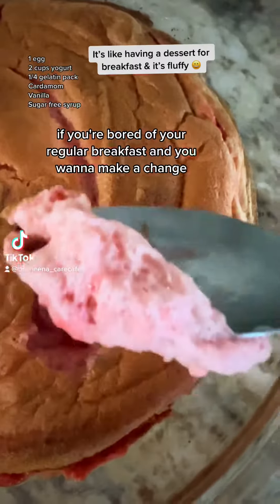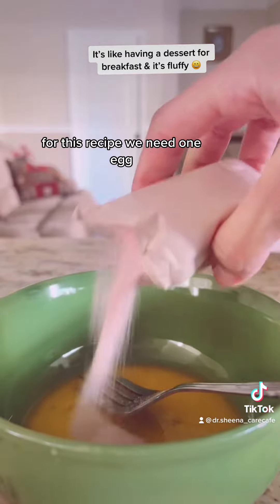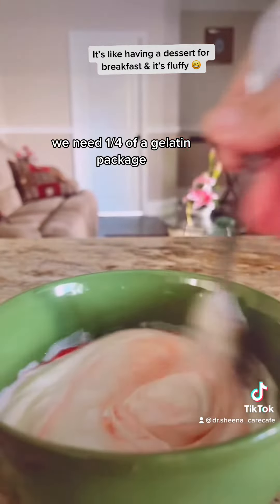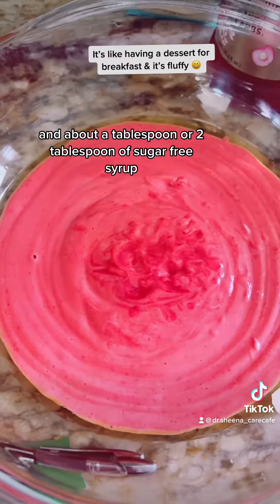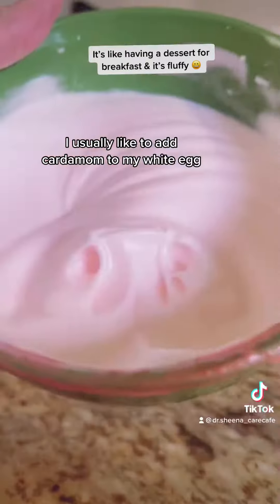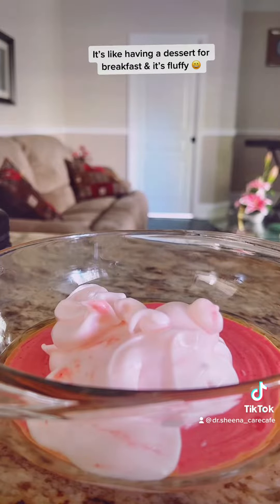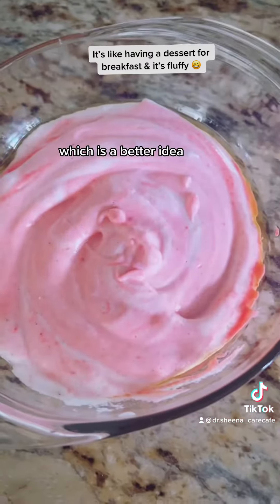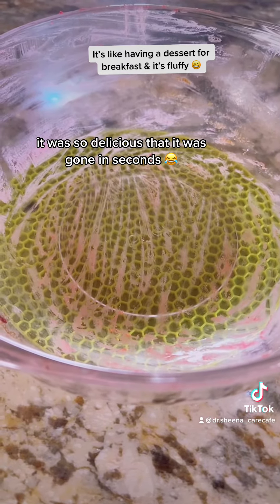June 10, 2023